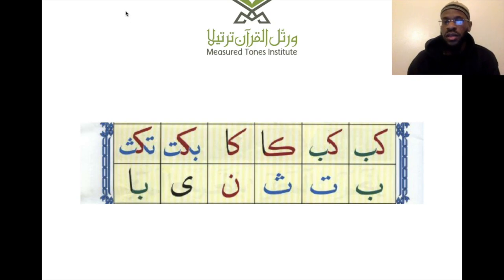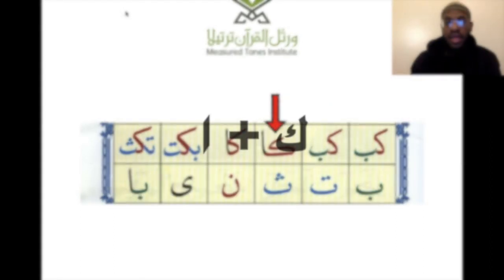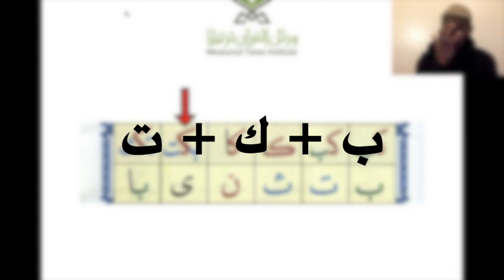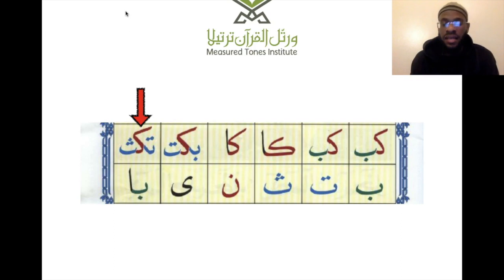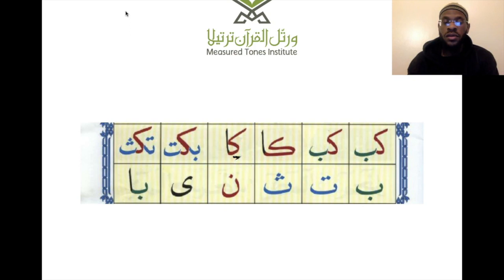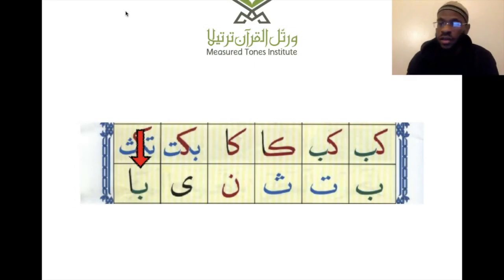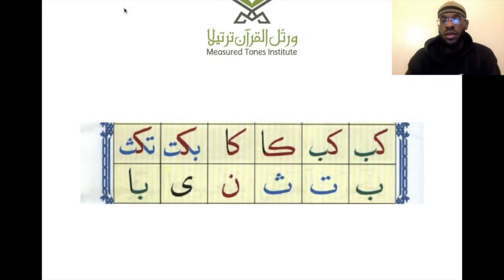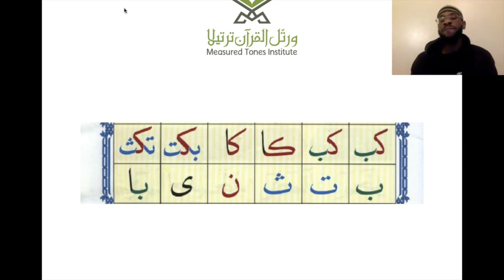Noorania Qaida Lesson 2 Pt. 2 | Connecting Arabic Letters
This video is part of a short series of lessons on how to read Quranic Arabic for beginners. It can also be a resource for converts to Islam who would like to learn how to read the Quran in Arabic instead of only English and without the the help of transliteration.

In this video, you will practice connecting some of the letters of the Arabic alphabet that you memorized from the previous lessons. The goal of this series is to get as many people as possible to be able to fully read the Quran on their own without assistance. Without a firm connection to the Quran, as Muslims, we have nothing. All I ask of you is to spread these videos as far and wide as possible so as to my maximize the rewards we may gain together for doing this and to pray for me as well.

Instructions:

Go over each Arabic lesson multiple times until you no longer struggle to say the lesson straight through without pausing too long. The goal is not ONLY to be able to read the Quran just barely. The goal is to be as EXCELLENT as possible in reading the Quran. So, just as we don't hold back from our worldly passions, let's not hold back on the Book of Allah!

Source: Noorani Qaida

Instructor: Adrian "Ashir" Kirk
Organization: Measured Tones Institute of Quran